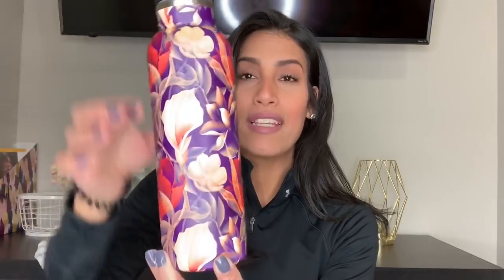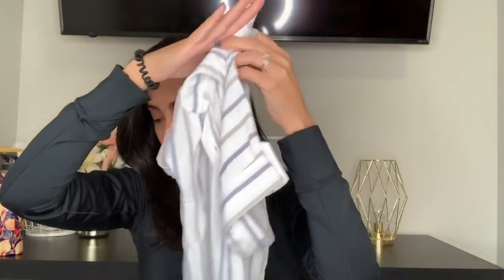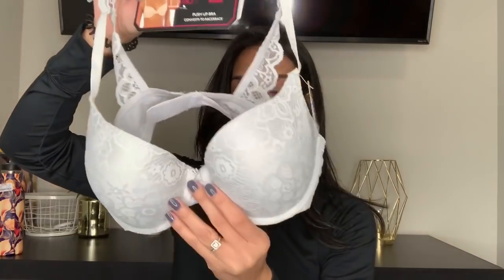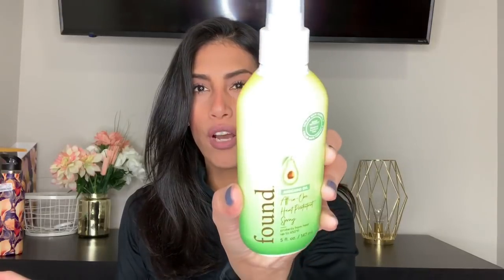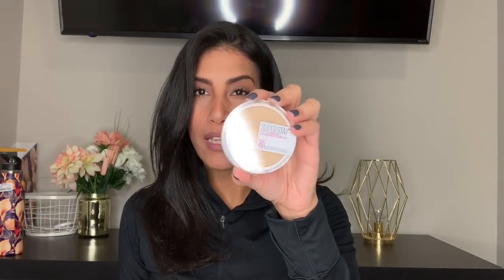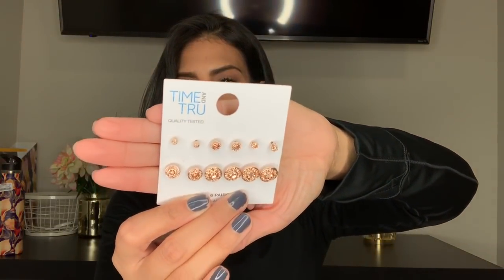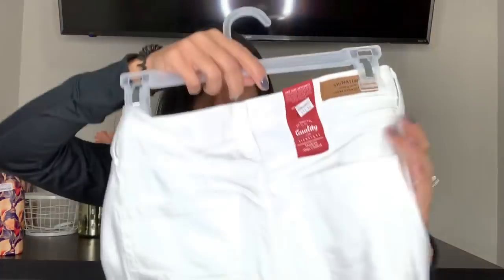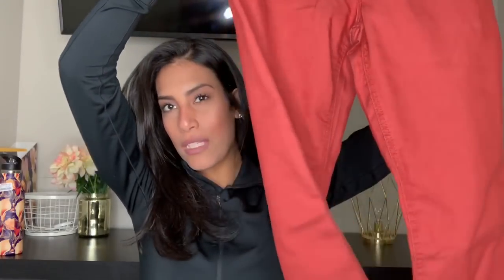Walmart Spring Haul 2019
Hey Friends! Today I have a spring haul from Walmart, they had a ton of cute and affordable things. I will have a try on haul soon.

Filming Equipment